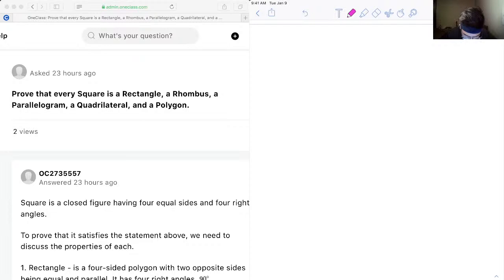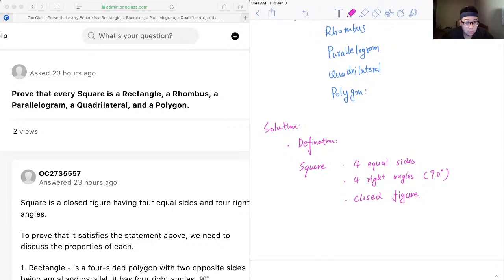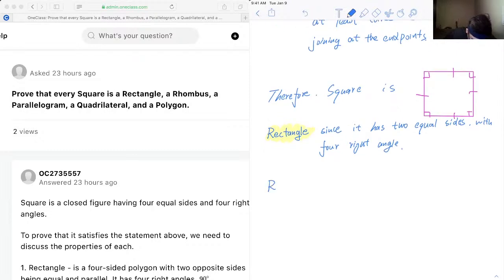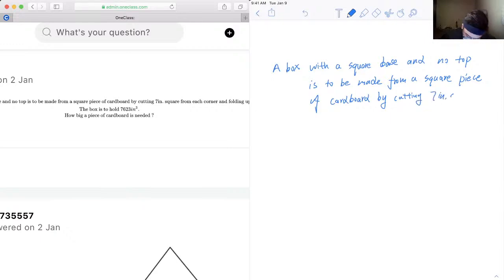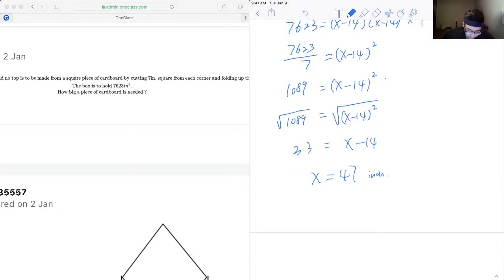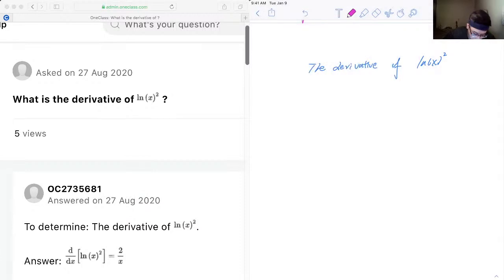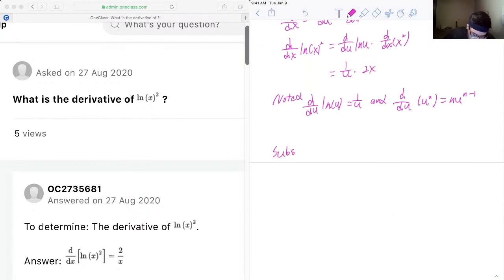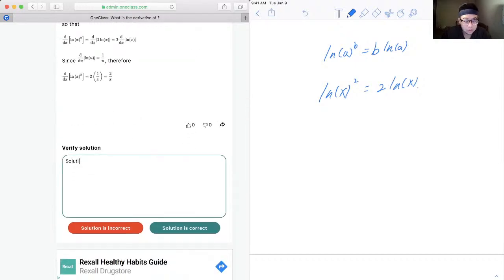Q&A with Andrew - Popular Math Questions